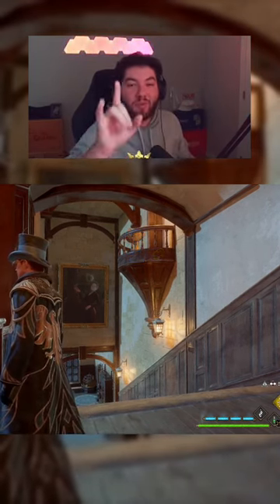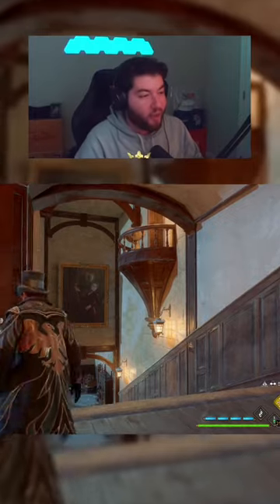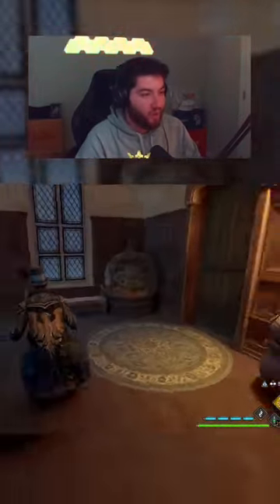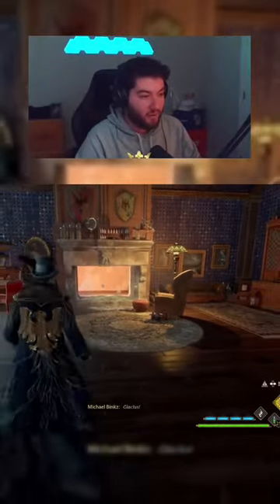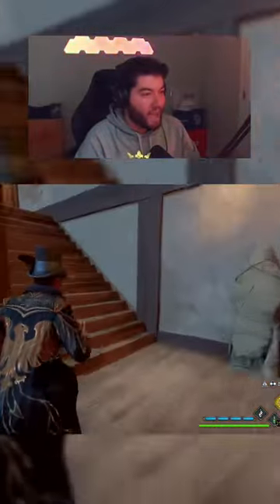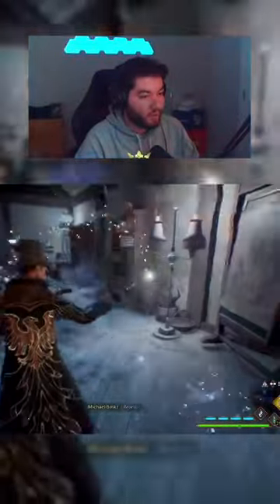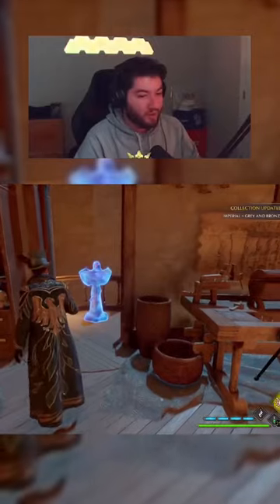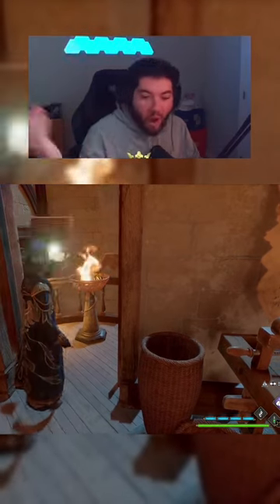✨PSA✨ How to access the mysterious balcony down the Hospital Wing stair set!